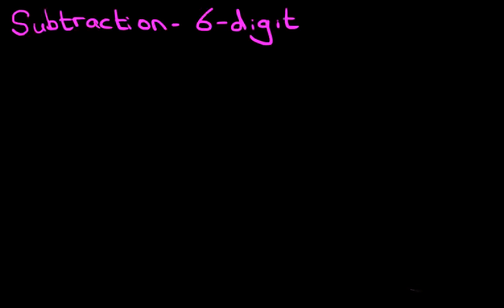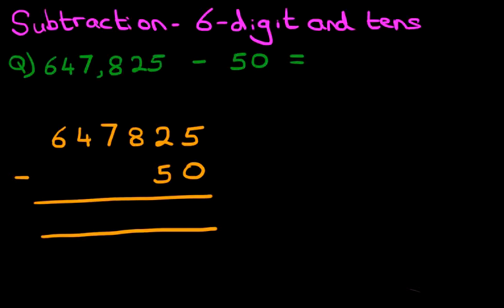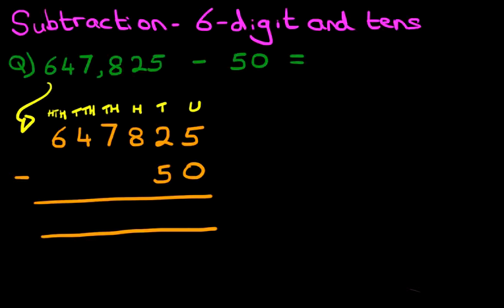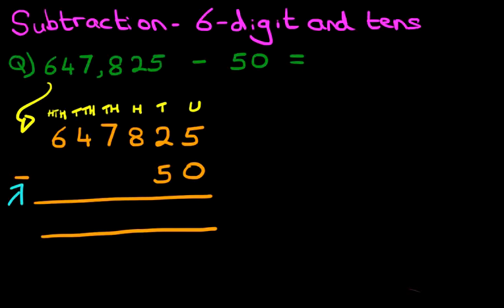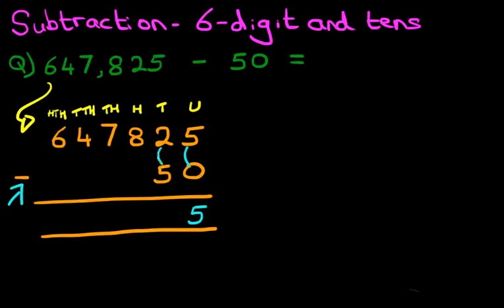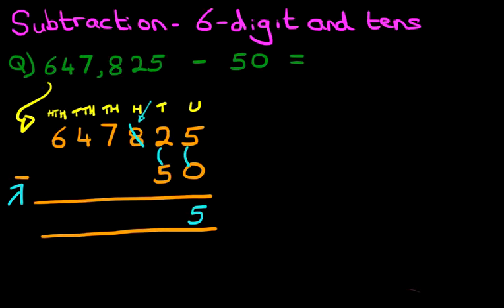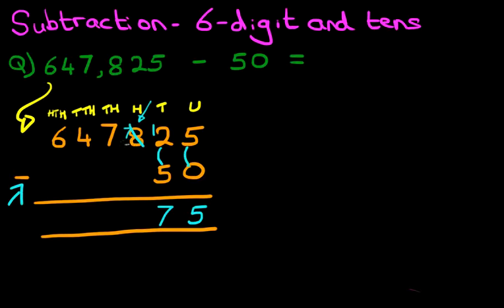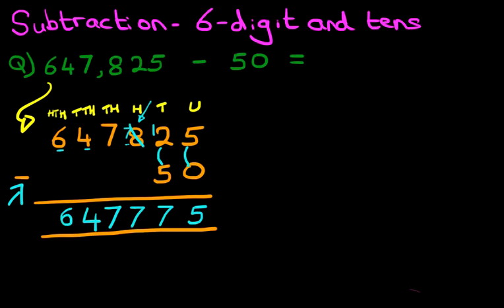Subtraction - 6 Digit Numbers and Tens